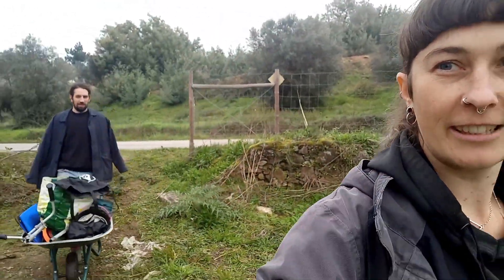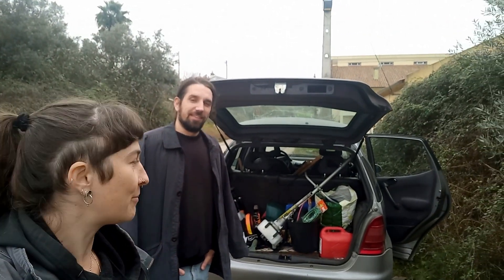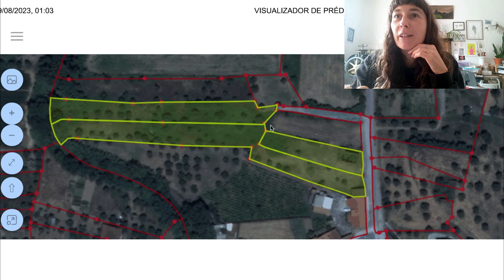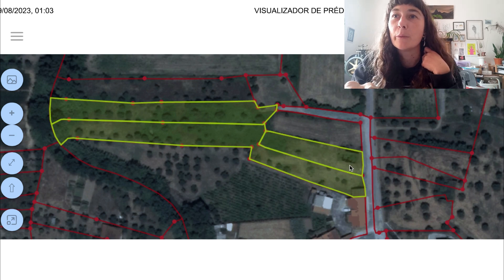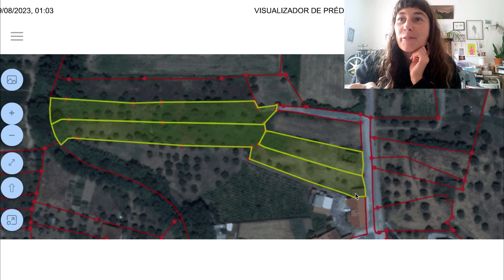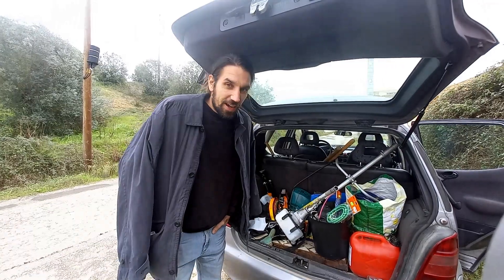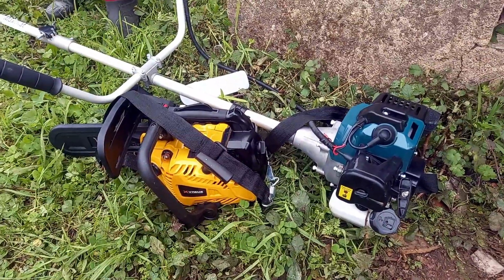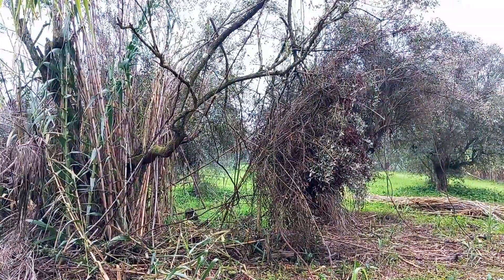HOW MUCH OUR PORTUGUESE HOMESTEAD COST - Plus Tools!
Here's all the money we've spent  on our scrapyard-turned-homestead so far!

Unfortunately  our hard drive holding the last month's worth of footage has crashed! While we cross our fingers and wait for the data recovery, we thought we'd walk you through the land, how much it costs, and all the other things we've spent money on so far.

Tell us if you think there are any specific tools we need to save up for! :)

New update videos at least once a month!

Thank you to all of you for the overwhelming support you've given us so far!

Hi, we're Jazz and Nuno, an Australian-Portuguese couple converting a scrapyard into a homestead in Central Portugal. We bought the 0.7 hectare property in August 2023 and we're documenting everything from the very beginning.

We're learning every step of the way and we're happy to share it with you and invite you along for the ride!